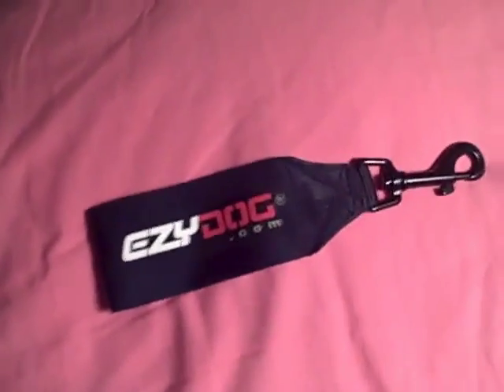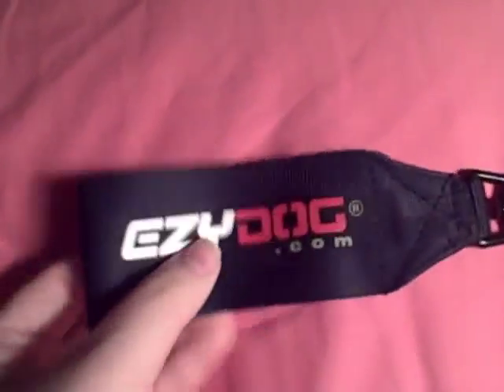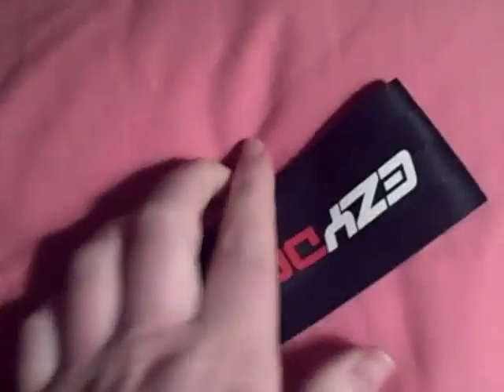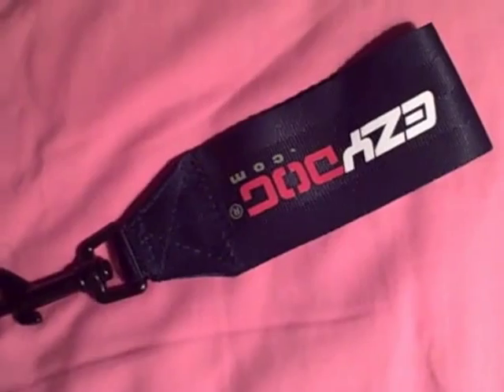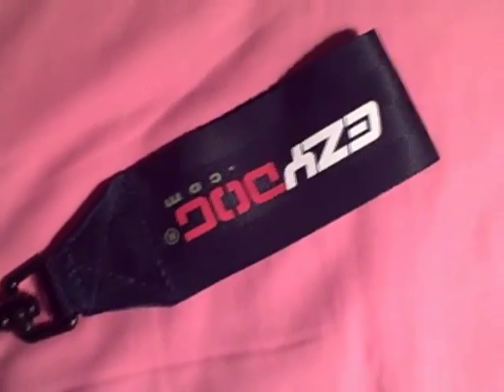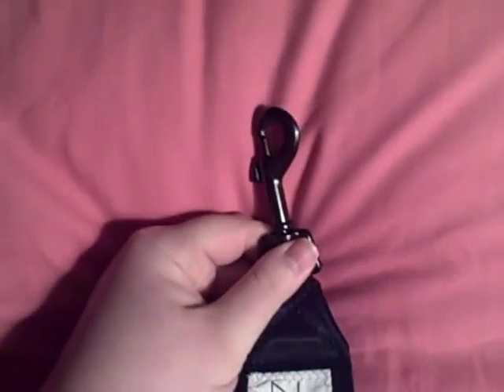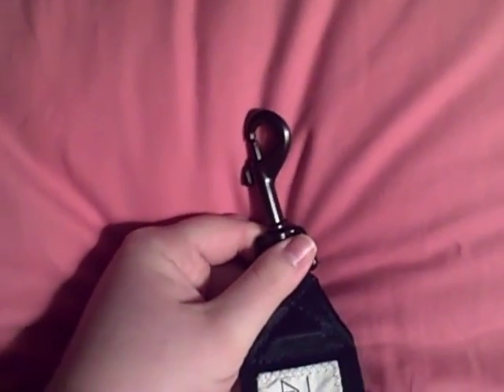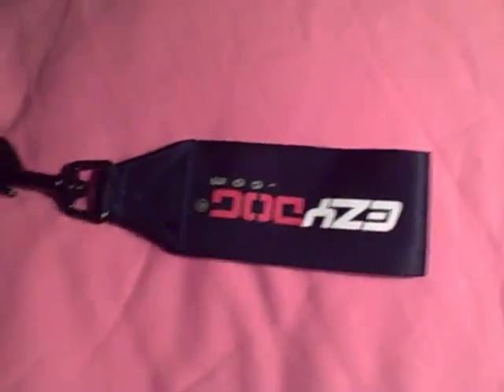EzyDog Seat Belt Review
Seat Belts for dogs? YES! why not? well for their safety too. They are my 4 legged furry kids and they needs to be safe too.

All dogs need to be safe riding in a car,  Especially in the back of a truck, this will help!